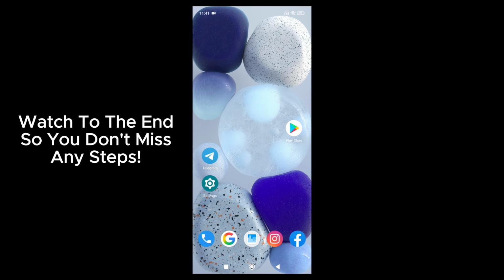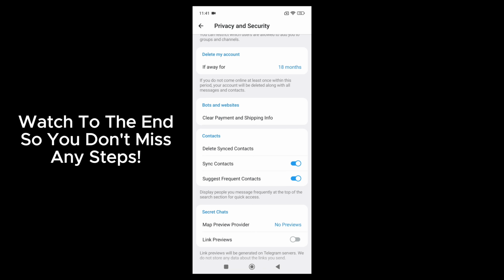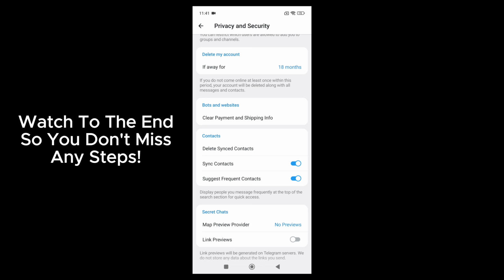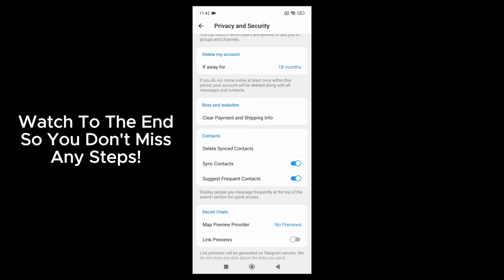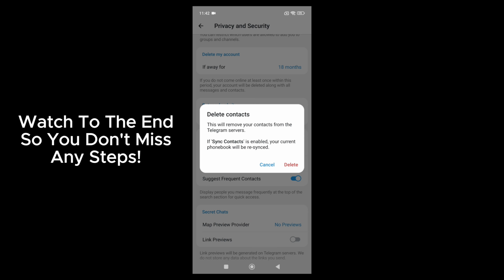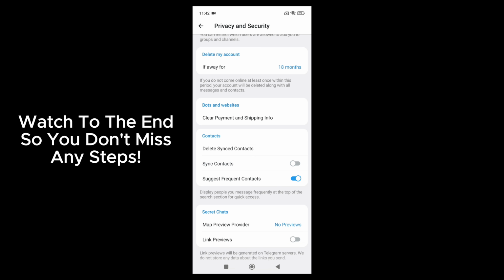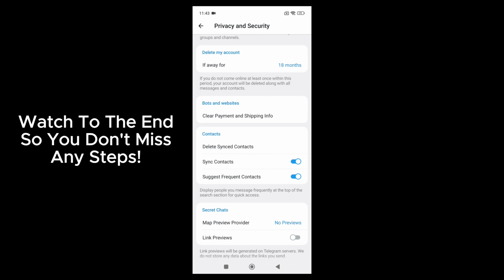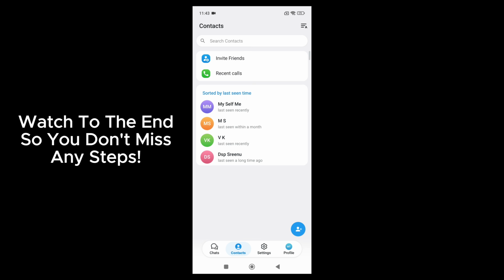How To Fix Telegram Not Showing Contacts (Step By Step)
Learn how to fix Telegram not showing contacts with this quick and easy troubleshooting guide. If your Telegram contacts are missing or not syncing, this video will show you the exact settings to change on your mobile device to resolve the Telegram contact sync error immediately.